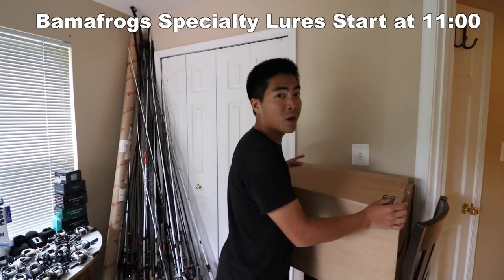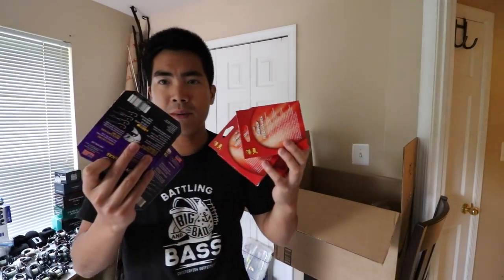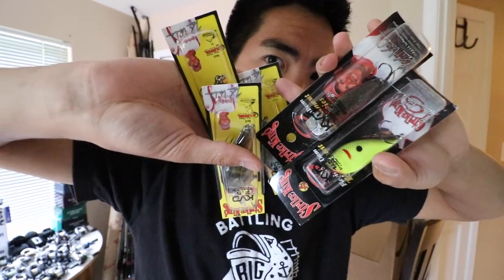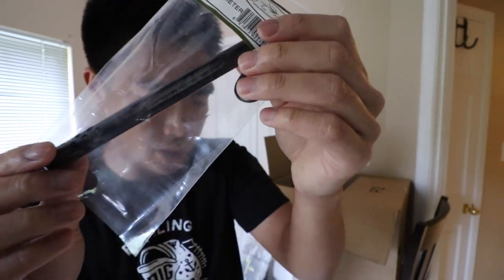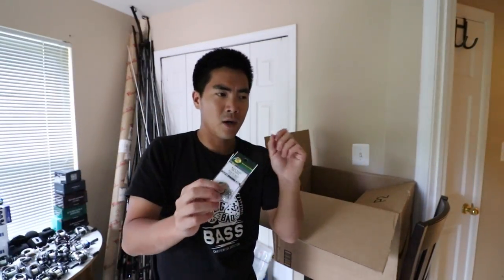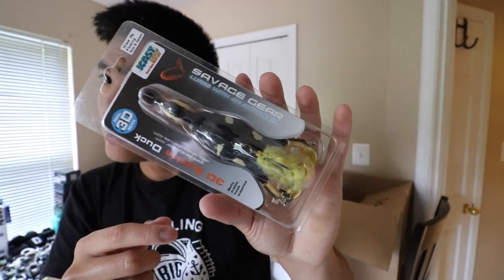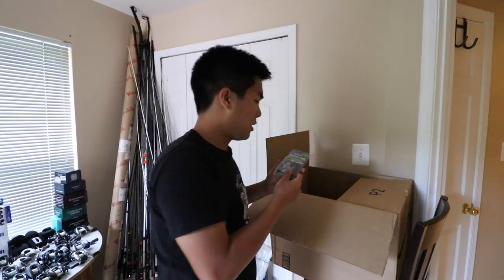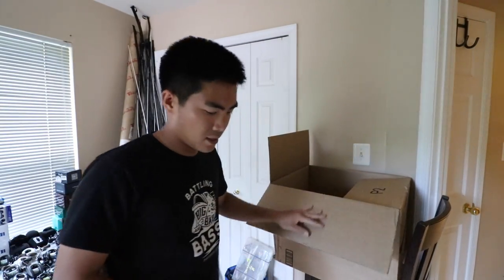MASSIVE BASS PRO SHOPS TACKLE & LURE UNBOXING!!!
Has this ever happened to you? You walk into BPS expecting to buy $50 in fishing gear and walk out with TEN TIMES MORE... Well, that's what happened to me, I ended up buying $500 dollars in tackle from BPS, and combined with the $500 I spent at bamafrogs the week before, it ended up being a heck of hit on my wallet!

Camera Gear:

Must have GoPro Accessories
MicroSD card
Additional Batteries

Portable Tripod
Camera Bag
Lens Cleaning Kit